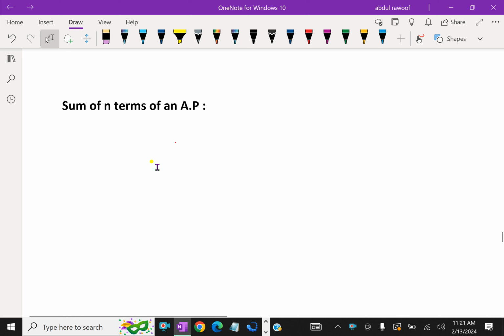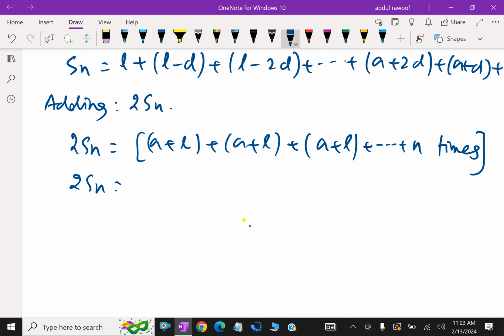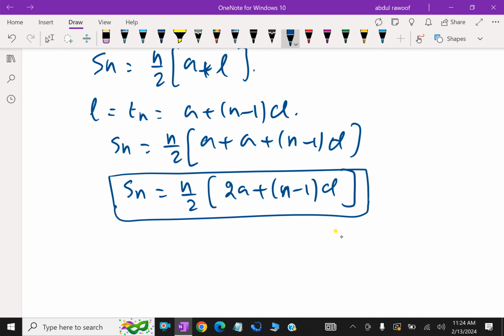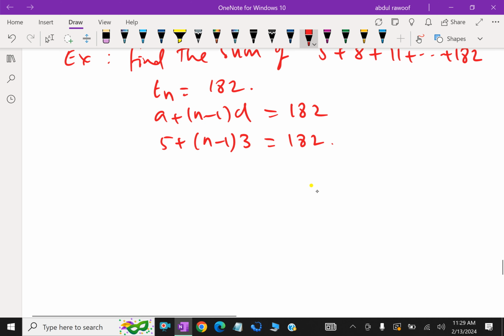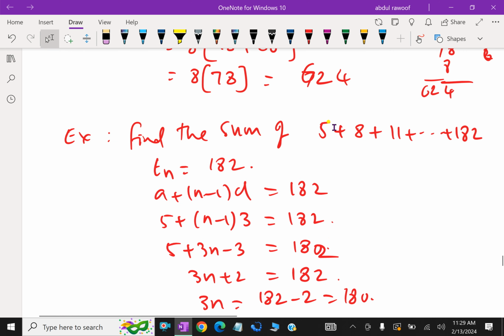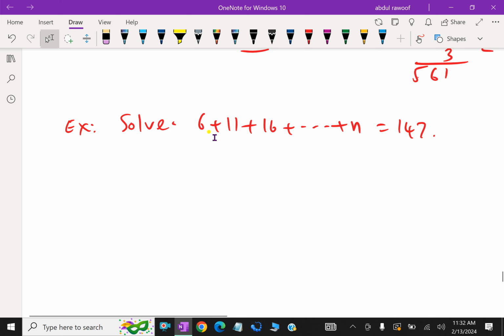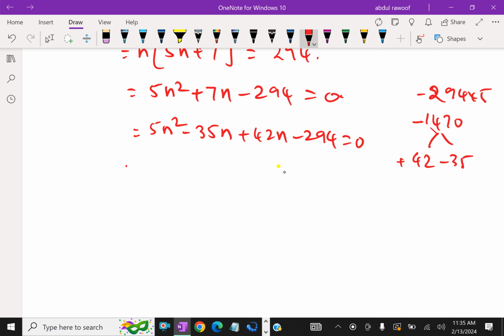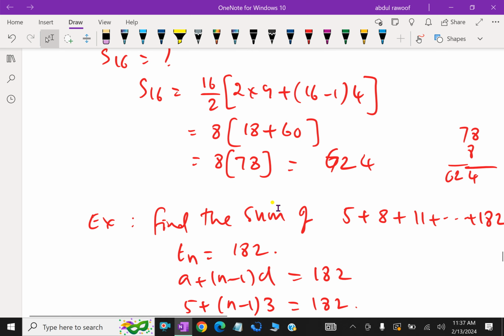Business Mathematics : - ( Arithmetic Progression; Solving problems ) - 66.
The sum of 'n' terms in an AP can be calculated using a straightforward formula: Sn = n/2 [2a + (n-1)d]. Here, 'a' represents the first term, 'd' is the common difference, and 'n' denotes the number of terms.